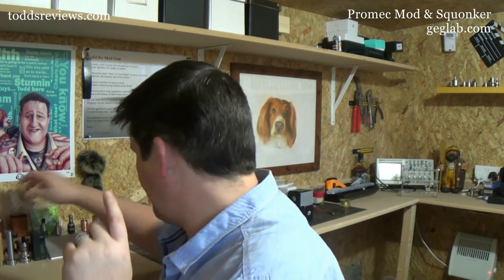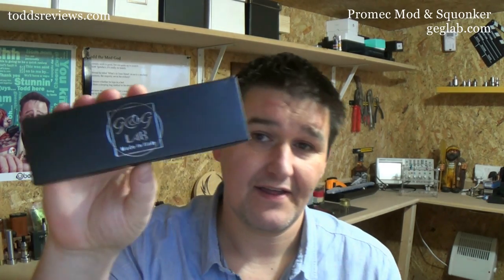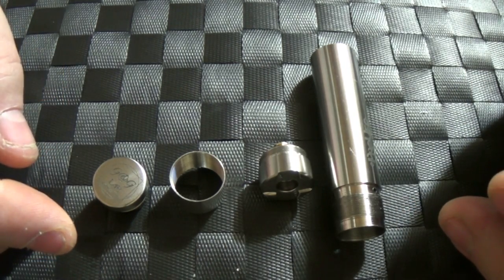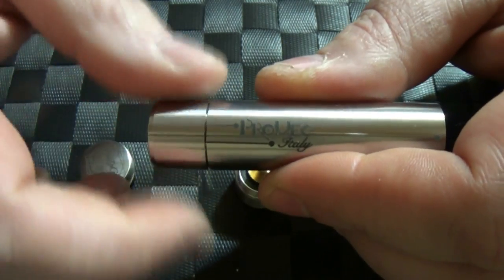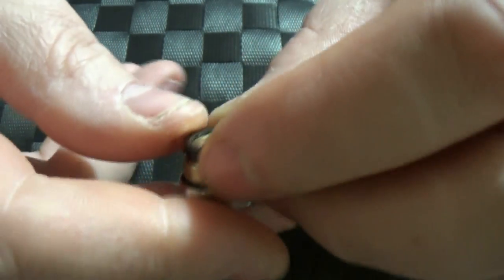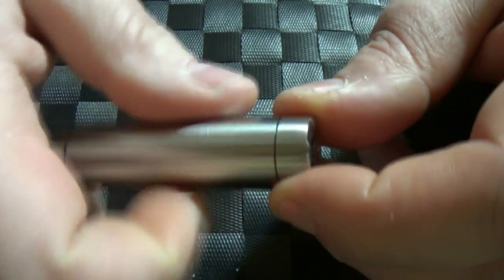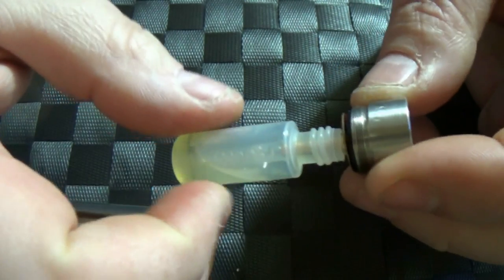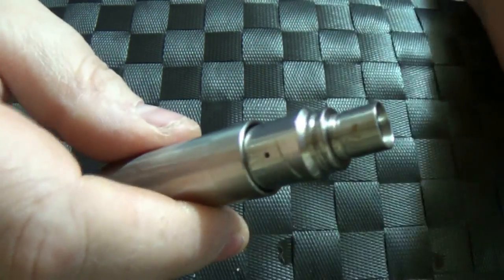Promec Squonking Tube Mod by G&G Lab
geglab

PLEASE, remember these are just my opinions, I am just some bloke in a shed with a webcam after all, so I would strongly advise that you research everything before you buy, never go off just my opinion, read and view as many reviews as you can.